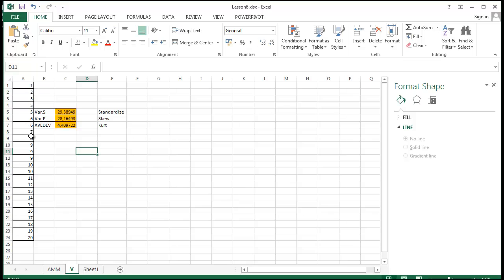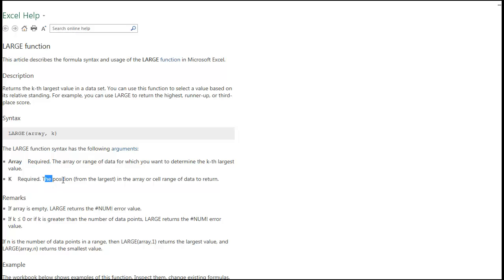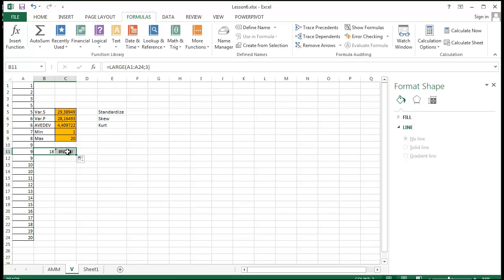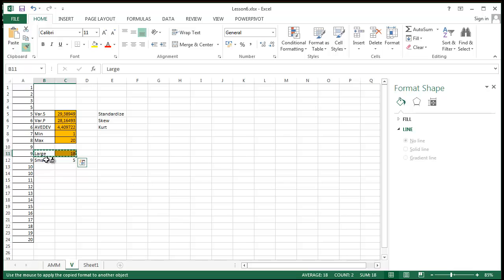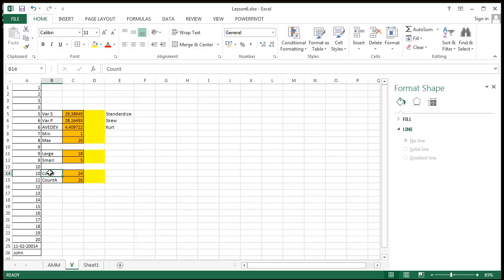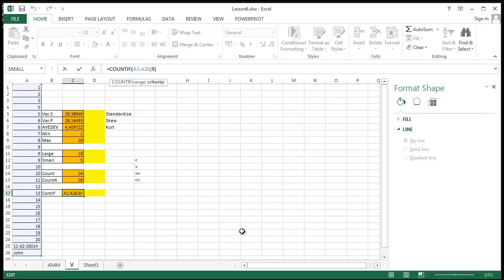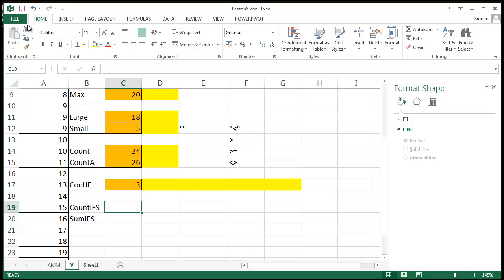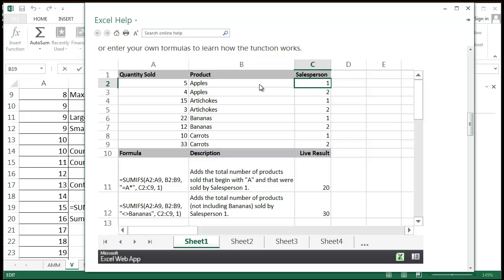#6.2 Basic Excel Tutorial - minimum Maximum min max large small function function arguments count